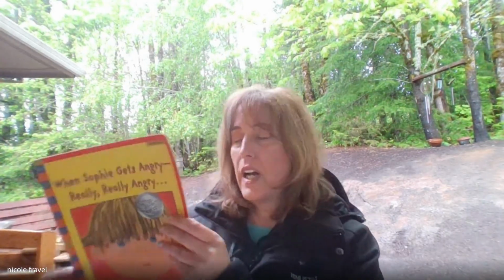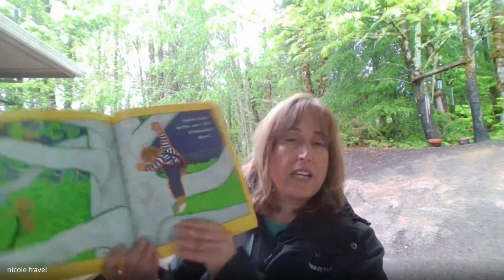How Preschool Teachers Can Increase Self Esteem Academic Performance and Calm in Less Than 10 Minute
Learn how to create a calm preschool environment and develop essential skills in children. Discover the importance of nature in reducing stress and promoting social-emotional and executive functioning skills. To join the workshop referred to in the video, go